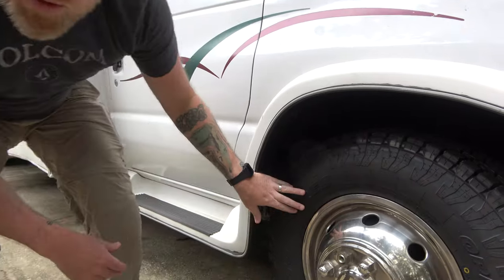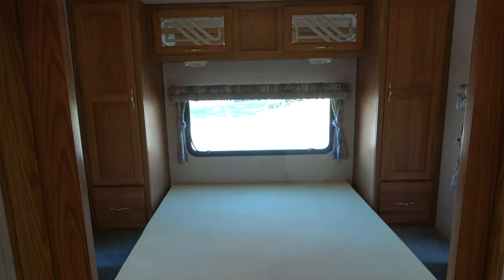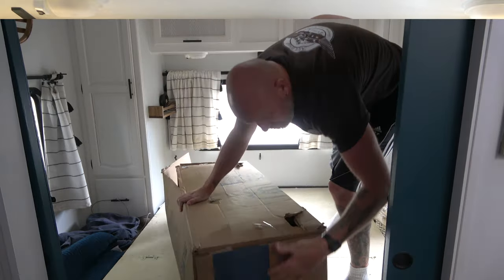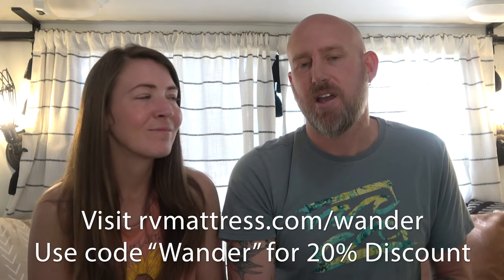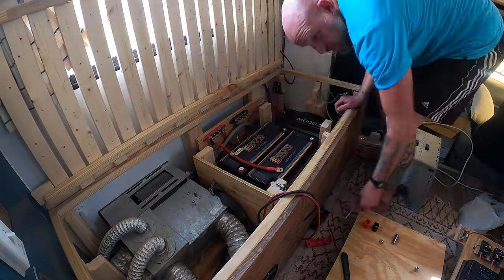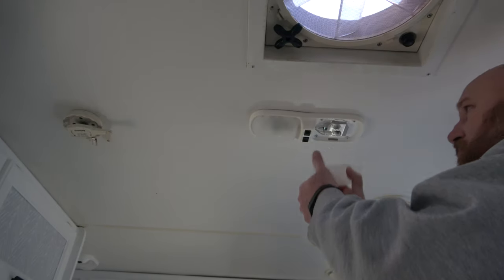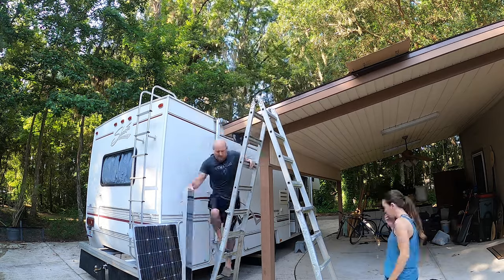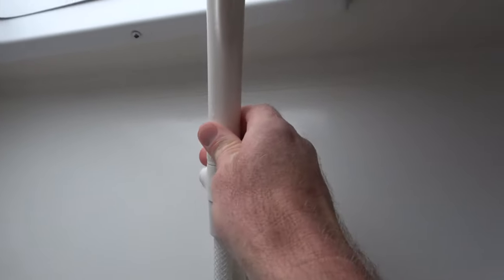8 RV Upgrades You NEED to do NOW For Your Motorhome, Travel Trailer or Camper!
Even if you aren't considering a comprehensive RV remodel like we did, there are several RV upgrades we think you NEED to do NOW.

Several of our recommendations are about RV safety. Others are about maximizing your power. And finally, a few of our recommendations will make your life on the road far more comfortable!

Be sure to check out each of these suggestions as well as the discounts we're able to offer you for taking the time to watch this video!

8 RV Upgrades you NEED to do NOW:

1) 1:13 Tires
2) 2:57 RV Mattress
3) 5:48 Lithium Batteries
4) 8:41 LED Lights
5) 10:30 Solar Power
6) 11:42 Oxygenics Showerhead
7) 13:56 Roof Vent Fan
8) 15:32 RV Lock

1) RV TIres - We purchase and maintain our RV tires through Discount Tire. You'll find a Discount Tire store in most states you travel to, their customer service is fantastic and their prices are competitive.
2) RV Mattress - We selected our mattress from RVMattress.com. After trying several lower-quality mattresses we purchased off of Amazon, we went with the Aurora Luxe Hybrid model by RVMattress.com and have never slept better!
3) Lithium Batteries - After over 4 years of flooded lead acid and AGM batteries we upgraded to powerful and compact lithium batteries by Enduro Power Batteries. We selected 2 x 200 Ah that we connected in parallel for all the power we could ever need in our RV!
4) LED Lights - We selected the following LED lights for our RV. They have held up well for over a year and are an incredible value.
5) Solar Power - We have been purchasing Renogy solar products since 2018 and these high-quality, reasonably priced solar components have never let us down.
6) Oxygenics Showerhead - We have always had an Oxygenics showerhead in each of our RVs since 2018. We recommend the Oxygenics Fury model:
7) RV Roof Vent Fan: We replaced old roof vent fans with our favorite Fan-Tastic Fan.
8) RV Lock: We only trust RV locks by RVLocks.com. This is the model we've installed in our motorhome: